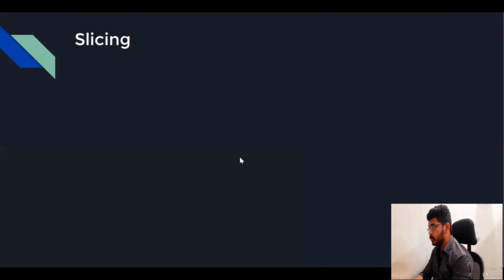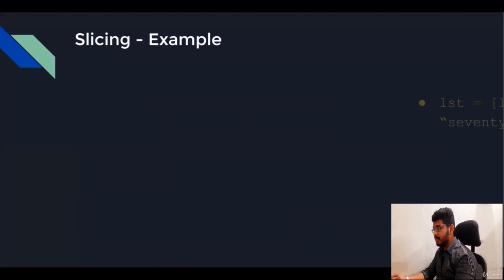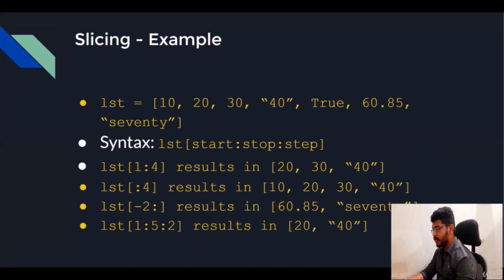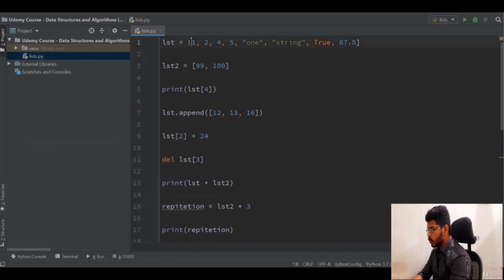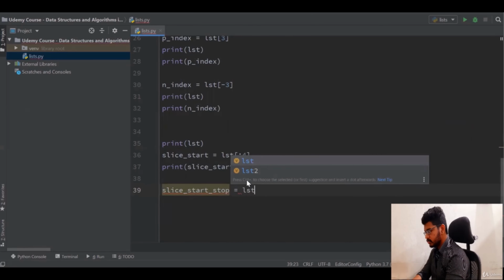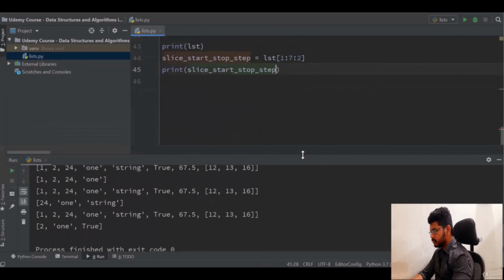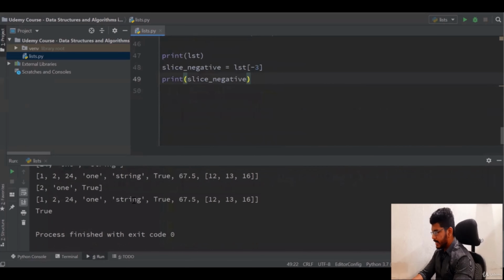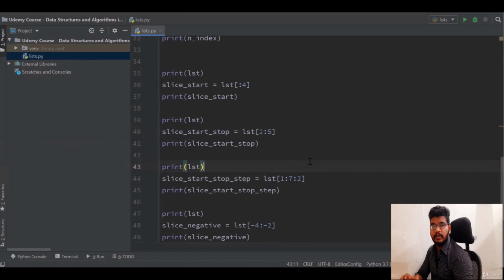Slicing in Python Lists || Python List || Python Data Structures - Part 4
Python Data Structures  -  Python List  -  Slicing in Python Lists

DataCamp premium Subscription at $49/year.

List is one most commonly used data structure in python.

The concept of Slicing on a Python List is covered in this video:

 Slicing allows us to get sublist of a main list.
 Syntax: lst[start:stop:step]
 start refers to the index of the element which is used as a start of our slice.
 stop refers to the index of the element we should stop just before to finish our slice.
 step allows you to take each nth-element within a start:stop range